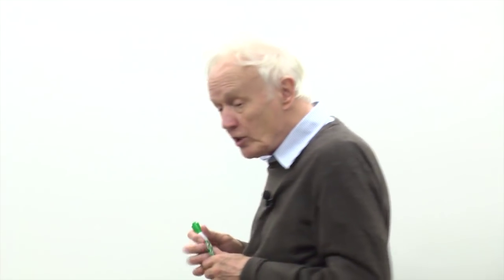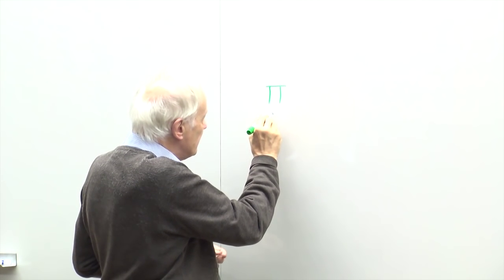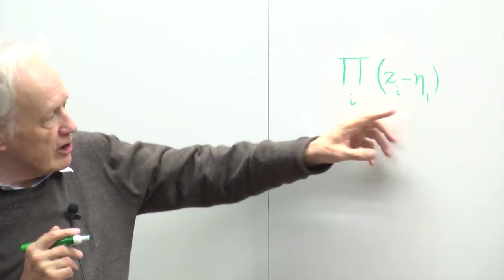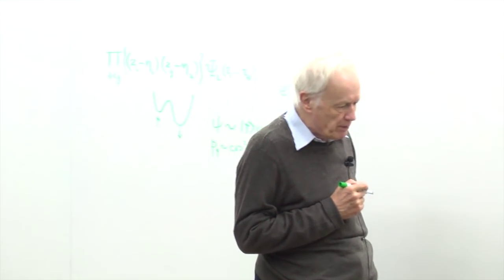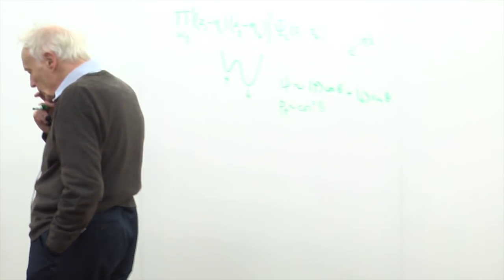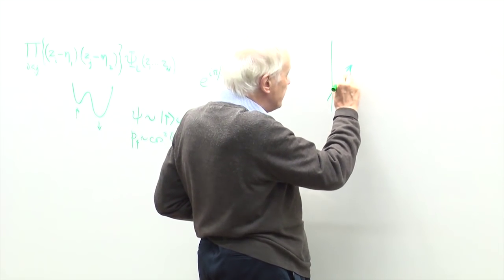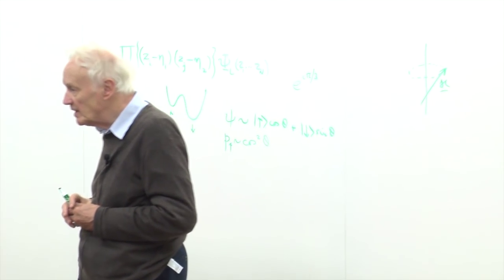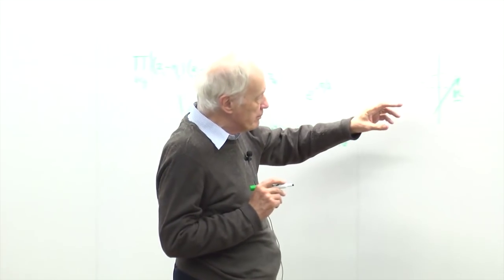Condensed Matter Theory from a Quantum Information Perspective (Lecture 8) - Anthony Leggett - 2015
Mike and Ophelia Lazaridis distinguished visiting professor Sir Anthony Leggett continues his 2015 lecture series on CMT From a QI Perspective at the Institute for Quantum Computing.   July 9, 2015.